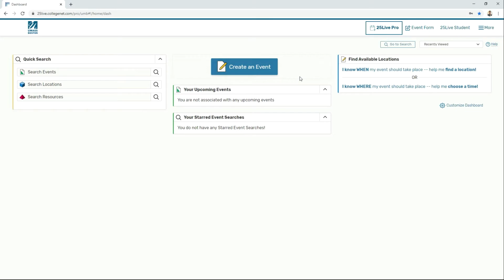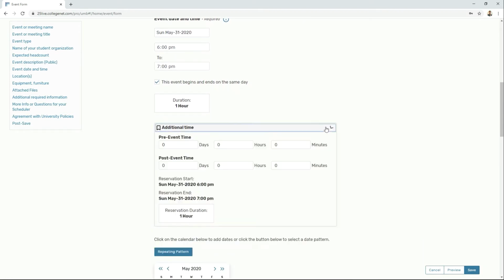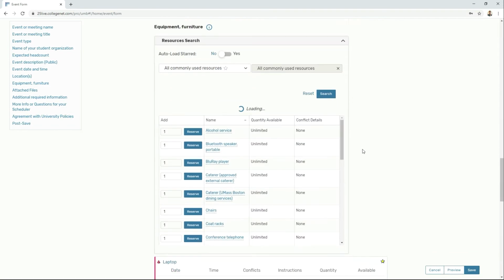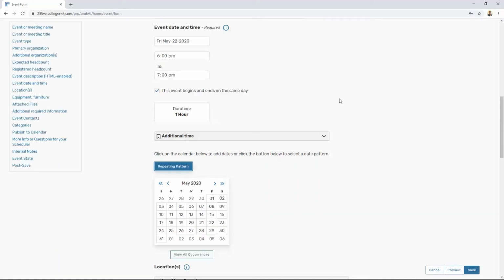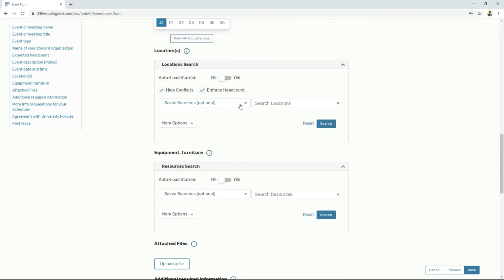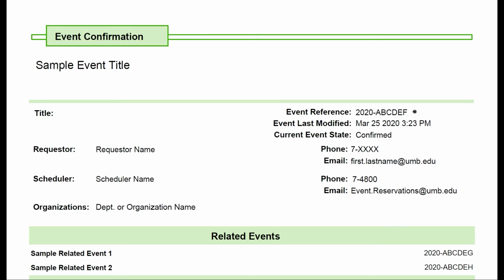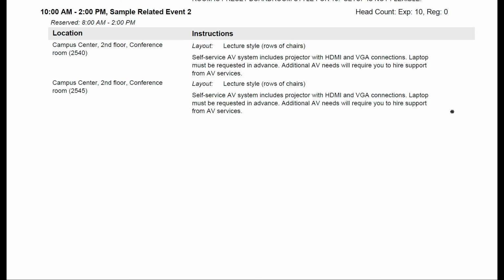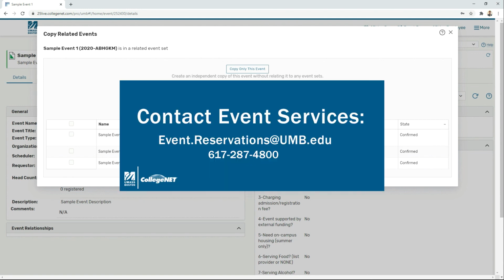Creating Events On 25Live